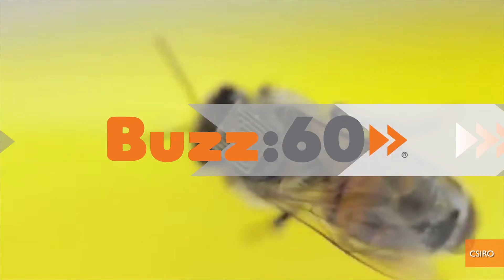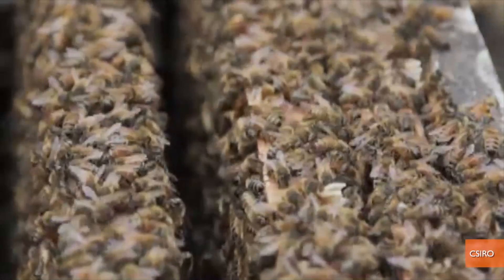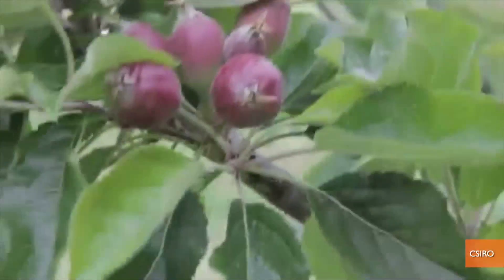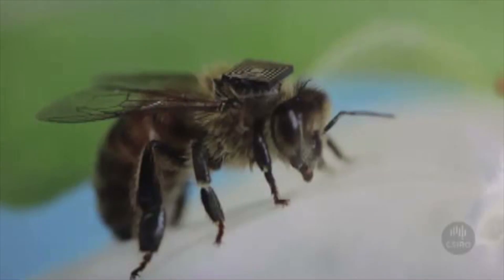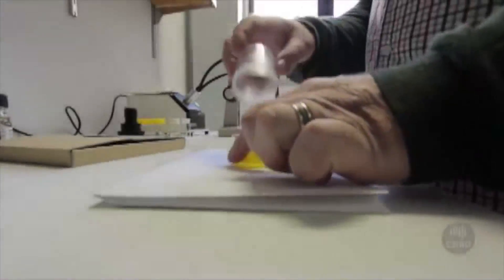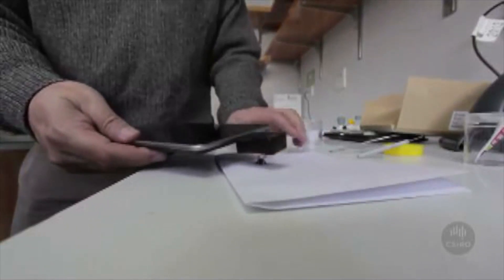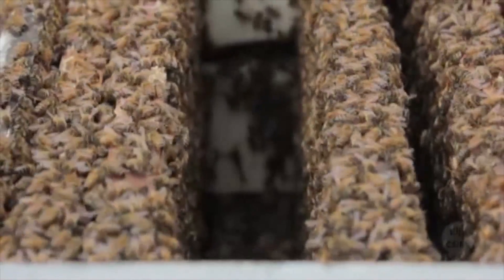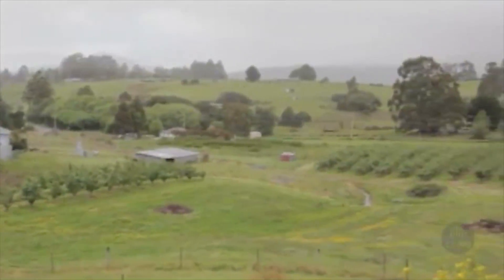Microchipped Bees May Help Save The Planet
Scientists in Australia are attaching tiny microchips to the backs of 5,000 bees to collect information about why their behaviors are changing. Jen Markham explains how the idea straight out of science fiction could actually help save the world.